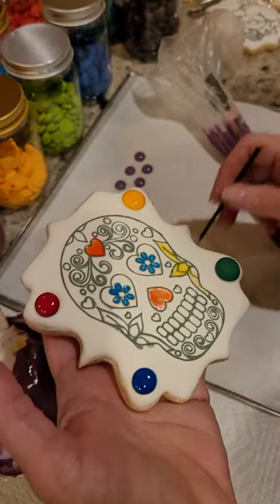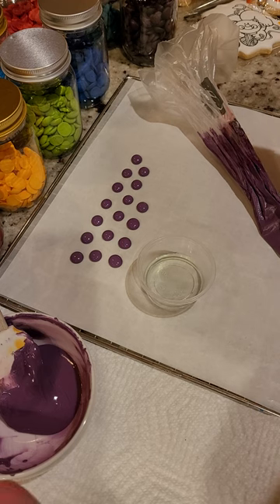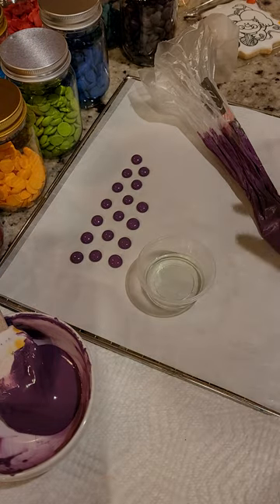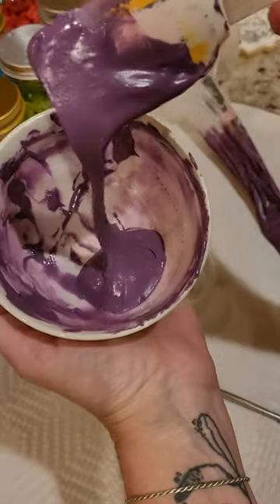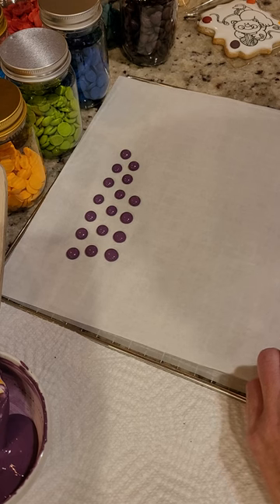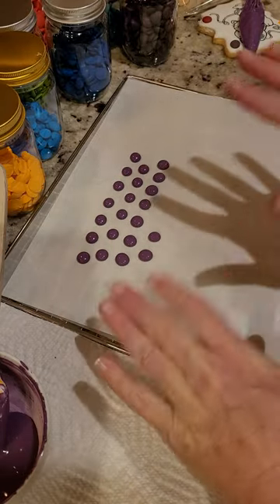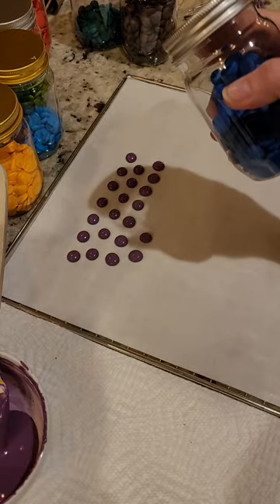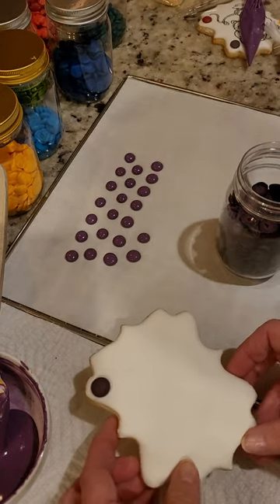Creating Paint Your Own Cookie Coloring Dots!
In this video I go over using colored royal icing dots for painting pallets.